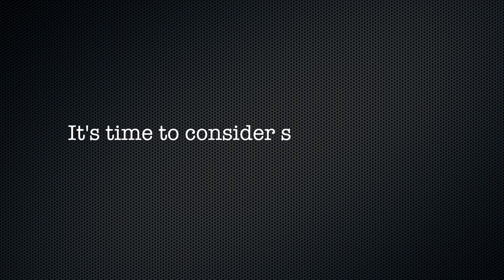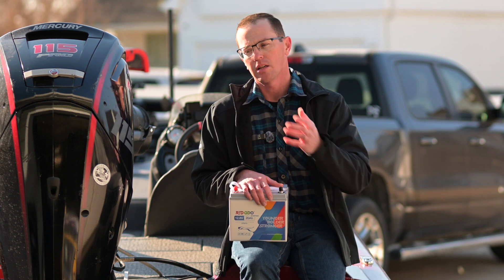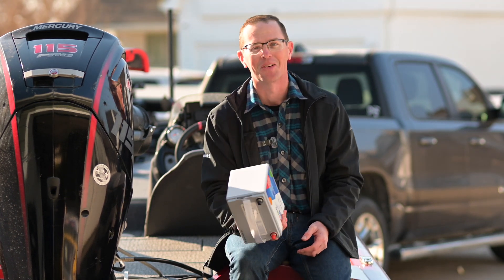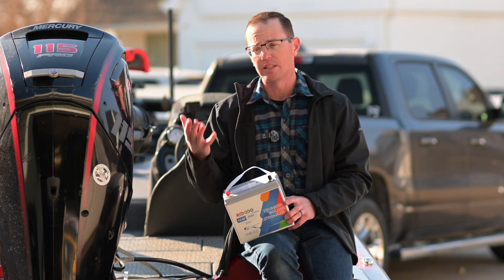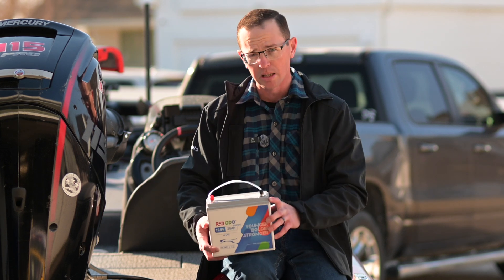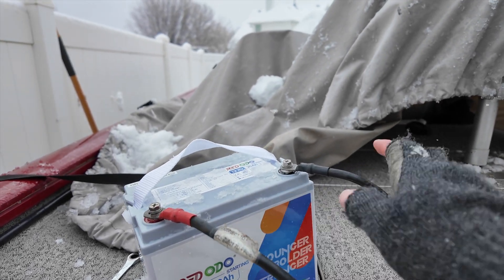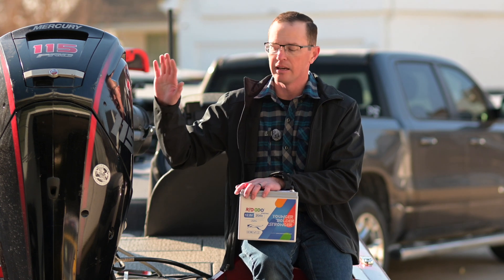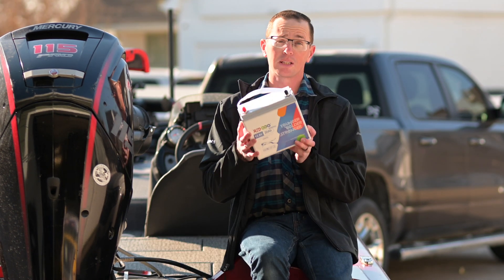STOP buying basic starting batteries for your boat! - Redodo Lithium cranking Battery Review + Test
Are you tired of outdated lead-acid starting batteries? It's time to upgrade your power source! In this video, we review and test the powerful **Redodo 12V 20Ah LiFePO4 Lithium Cranking Battery** with an impressive **800 CCA (Cold Cranking Amps)**. Whether you're looking for reliability, longevity, or superior performance, this lithium battery is a game-changer for marine, RV, and automotive applications.

👉 **Product Links**
🔗 Redodo 12V 20Ah Marine Cranking Battery (Amz)

✅ Why lead-acid starting batteries are becoming obsolete.
✅ The advantages of the **Redodo LiFePO4 20Ah Lithium Battery** over traditional batteries.
✅ Performance testing: Cranking power, durability, and reliability in real-world scenarios.
✅ Key features of the Redodo lithium battery, including **lightweight design**, **fast charging**, and **long lifecycle**.

0:00 Intro
4:08 Cold Start Test